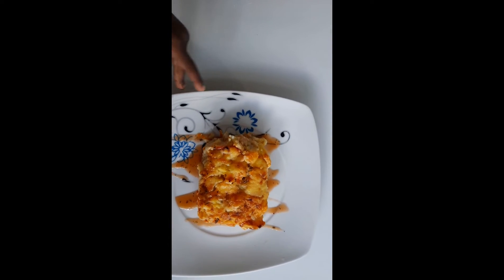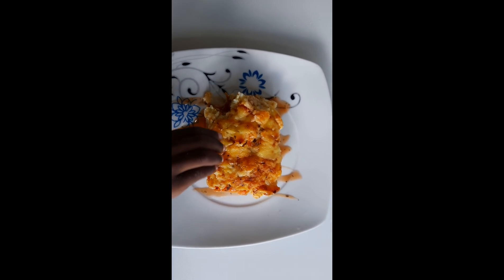THREE INGREDIENTS,ONE POT CHALLENGE | COOKING CHALLENGE